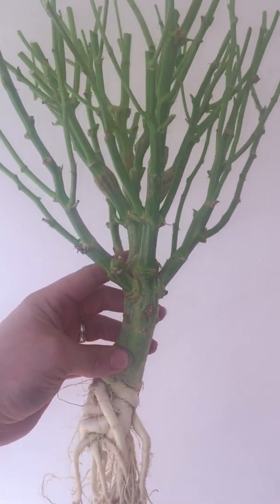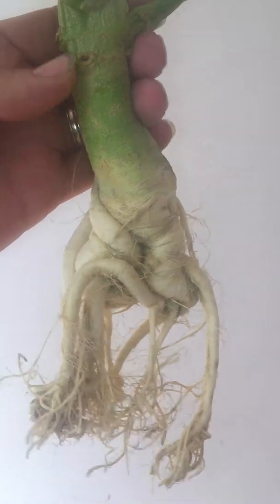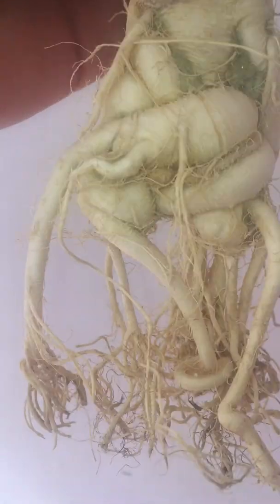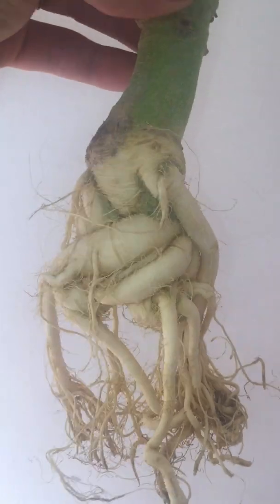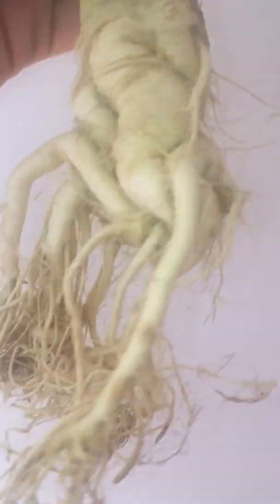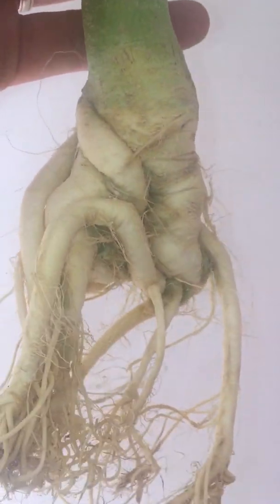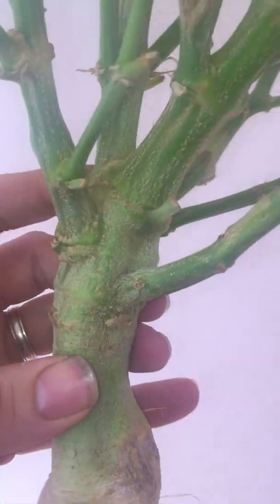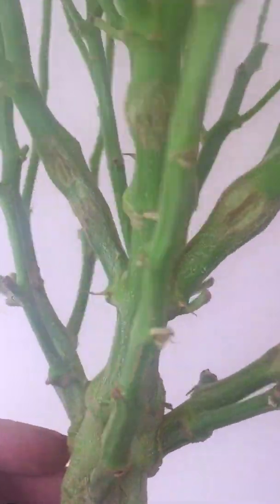Cannabis Root DWC RhizoSphere Harvesting Hydroponic Marijuana using Rockwool Delta 10 4 Inch Cubes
This is the epicenter of your plant sometimes referred to as the rhizosphere . Below this example of a harvested cannabis plants epicenter is a root mass that is submerged in water inside BubbleBuckets , or RDWC pump recirculated water with nutrient film techniques feeding the cannabis plants while keeping this example of an epicenter dry , sterile and clean . This ensures your plants health , and longevity weather your a quick grower or keeping a nursery with mothering cultivars/plants . Rockwool Delta 10 4 inch cubes create a horizontal root zone with much thicker and more complex structure and when conditions are properly maintained, your cannabis plant will Flourish !